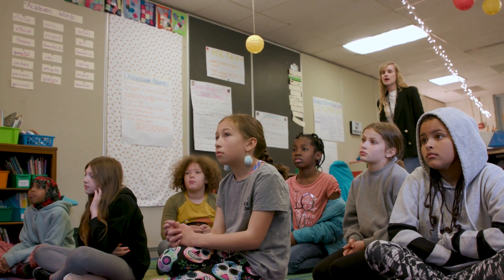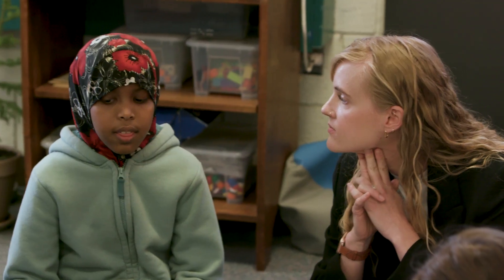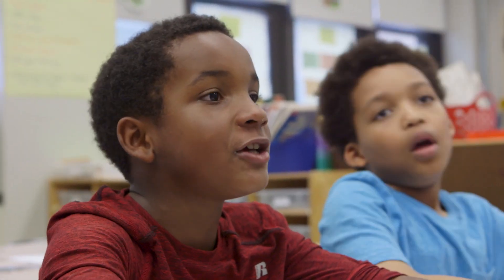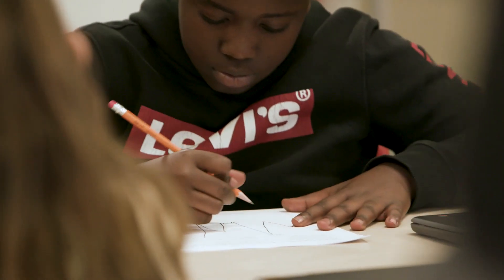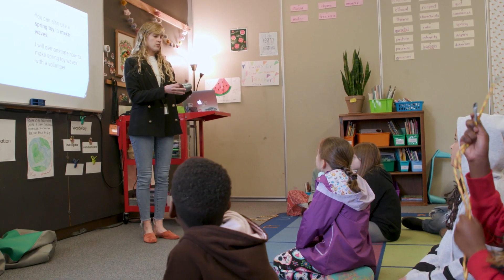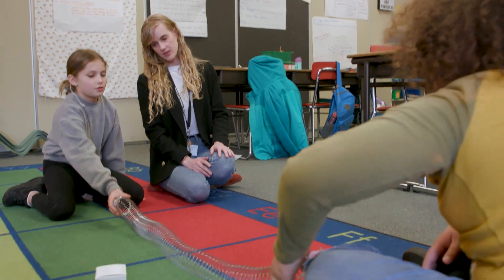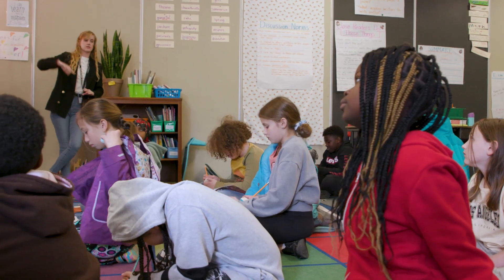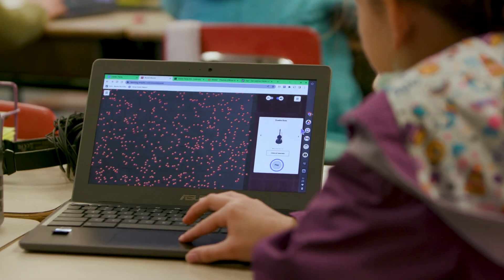Amplify Science K–8 Science Curriculum: All Learners Can Be Scientists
Amplify Science is a K–8 science curriculum that blends hands-on investigations, literacy-rich activities, and interactive digital tools to empower students to think, read, write, and argue like real scientists and engineers.